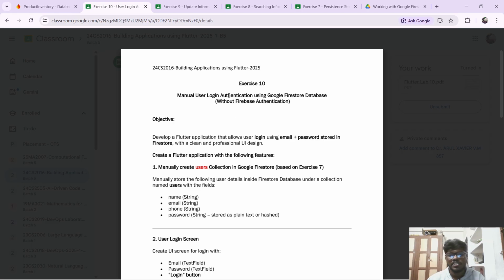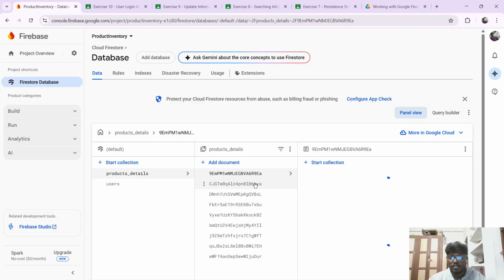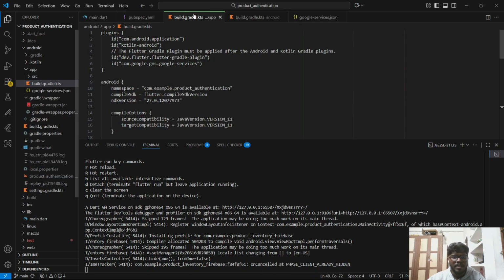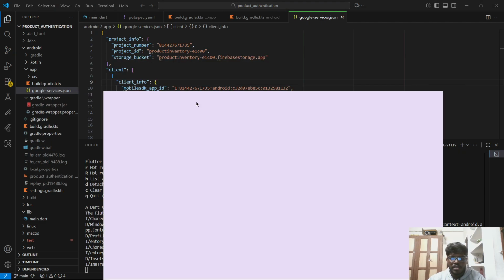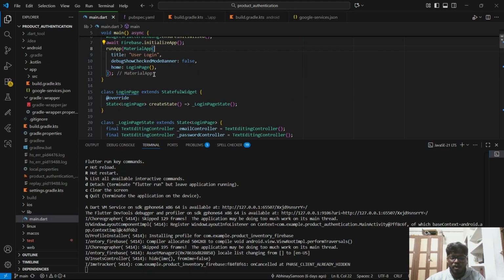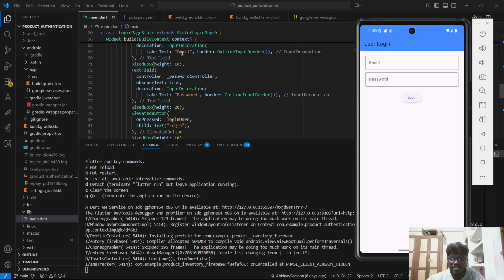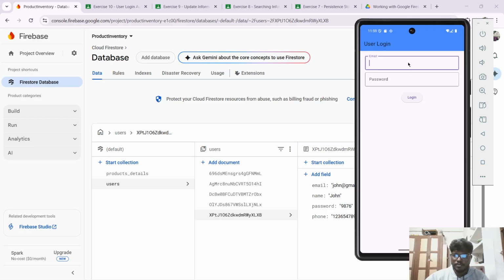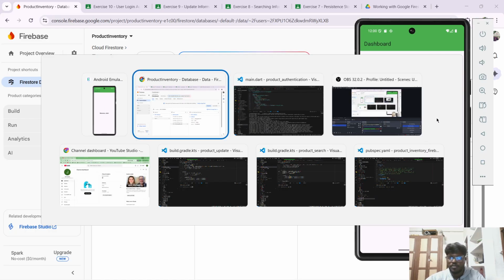flutter exp 10